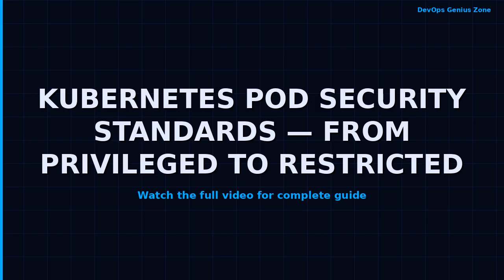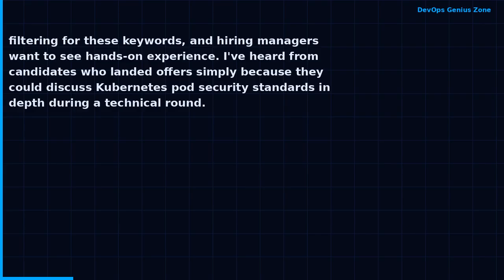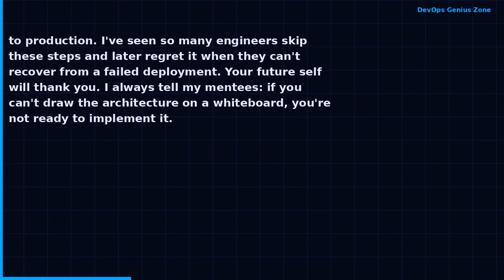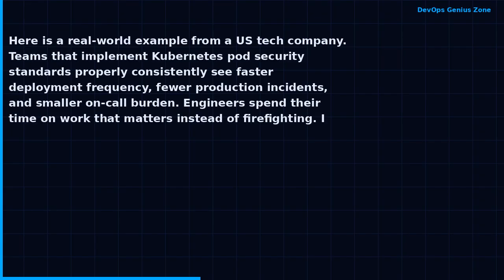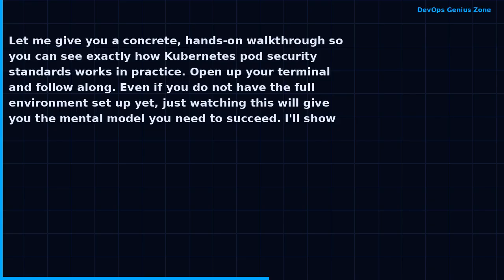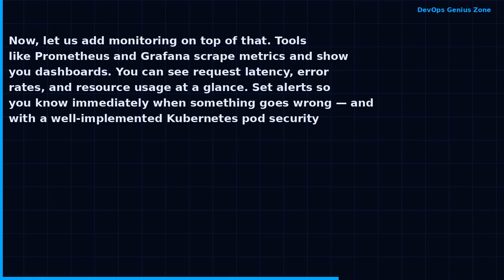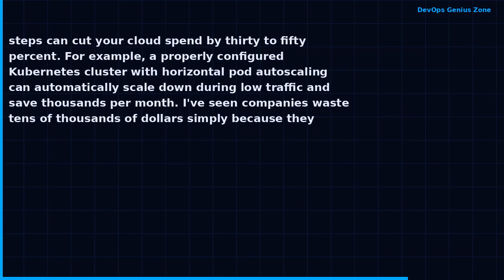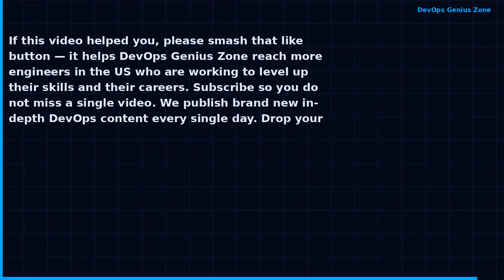Kubernetes Pod Security: Privileged to Restricted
Are your pods running with dangerous permissions? Learn Kubernetes Pod Security Standards, from privileged to restricted, and lock down your cluster.

This guide breaks down the three Pod Security Standards levels and shows you how to enforce them for stronger cluster security. Must-know knowledge for DevOps engineers hardening production Kubernetes in 2026.